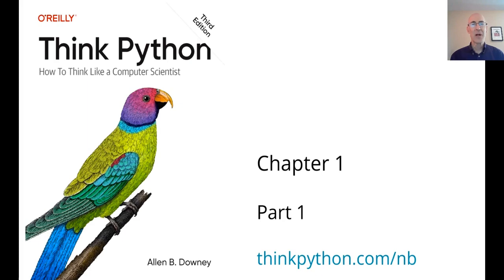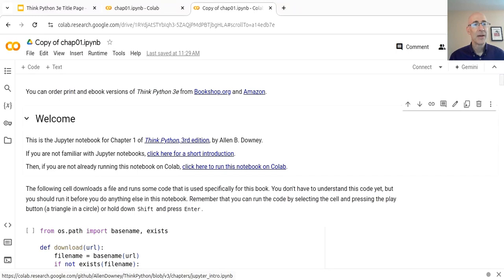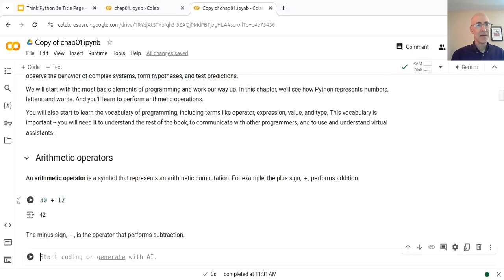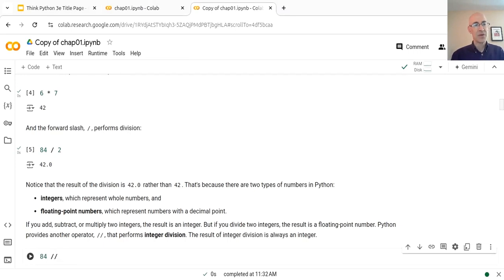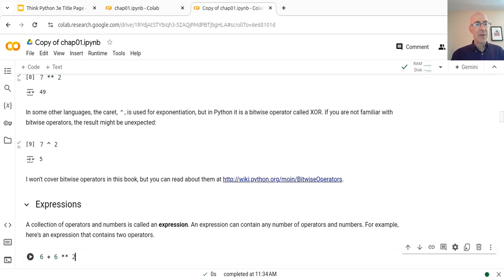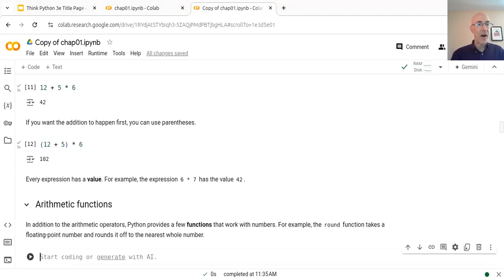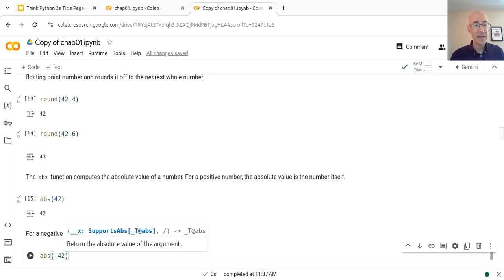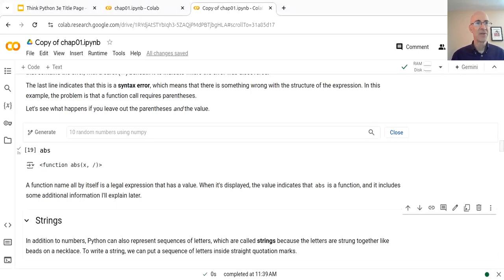Think Python Chapter 1 Part 1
The author of Think Python walks through the Jupyter notebook for the first chapter.